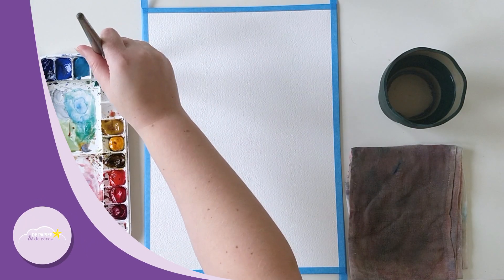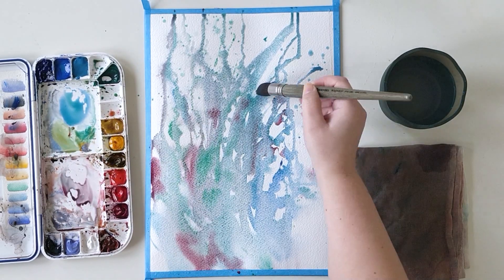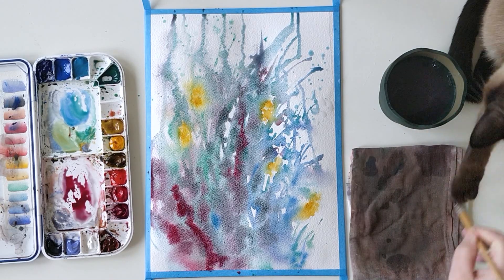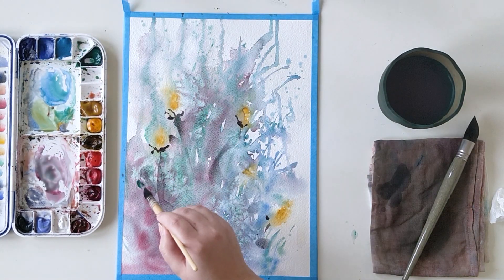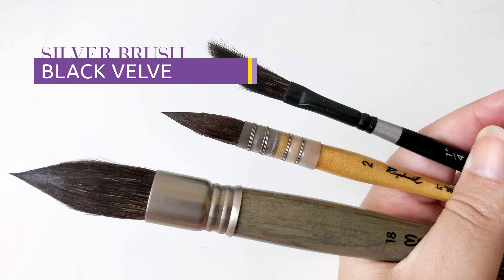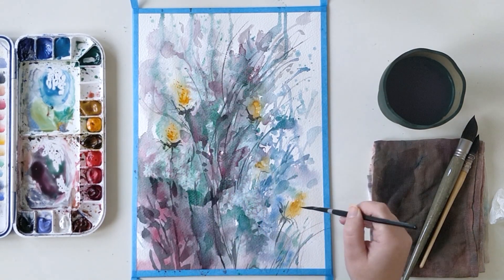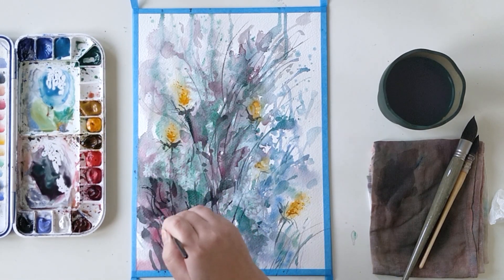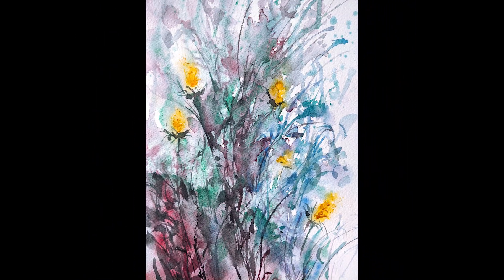Learning how to love Viridian - ENGLISH VERSION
SUPPLIES :
Brushes : Escoda Aquario nº18, Raphaël petit gris "le 803" nº2, Silver Brush Black velvet 1/4" in a dagger shape.
Paper : Canson Héritage rough.
Colors : Cobalt blue (Schmincke), Viridian (Schmincke), Quinacridone gold (Daniel Smith), Permanent alizarine crimson (Daniel Smith), Neutral tint (Winsor & Newton).